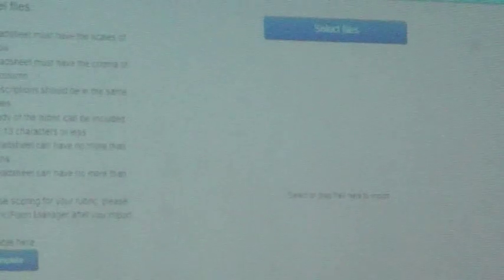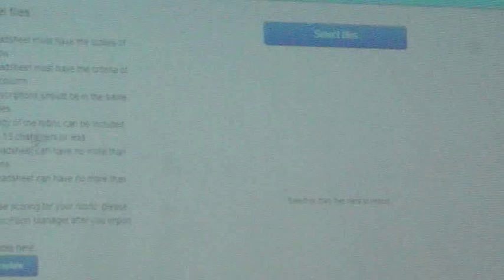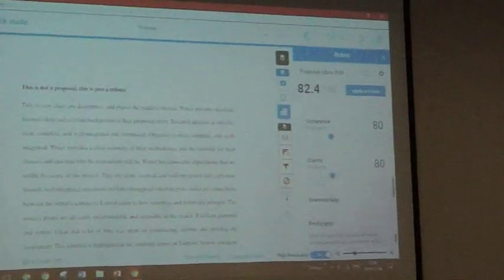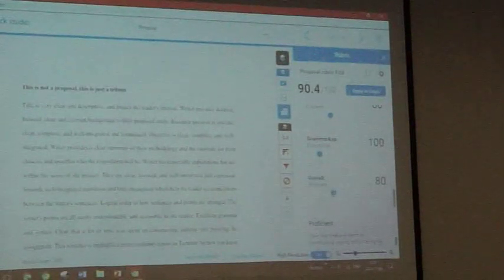Jacolien Volschenk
CIECT 12th Annual eColloquium 2019